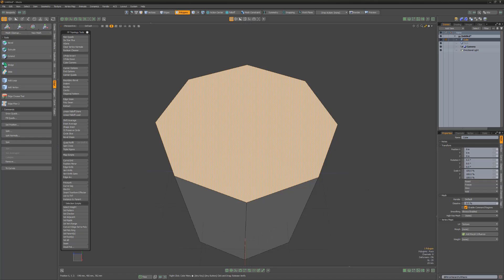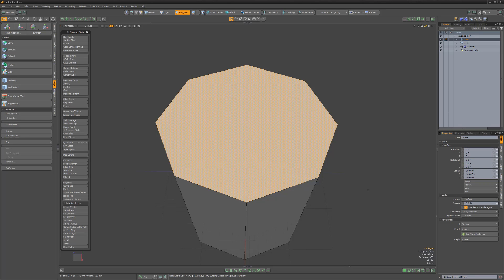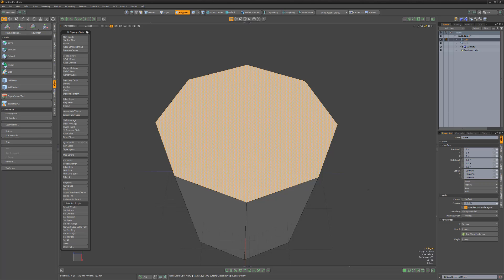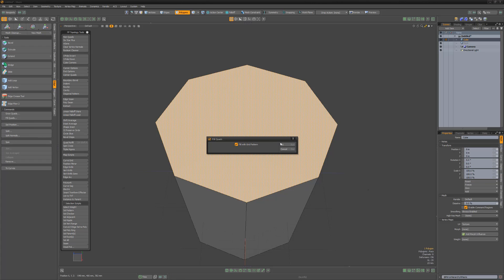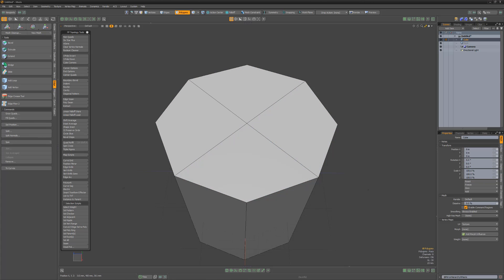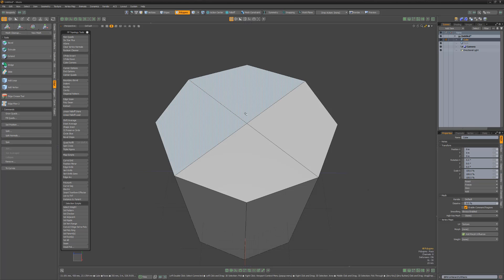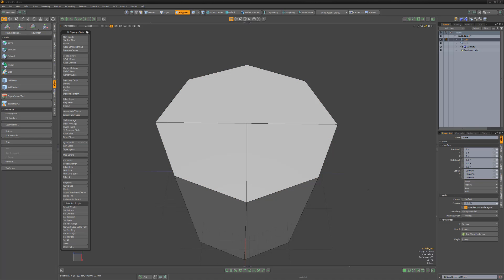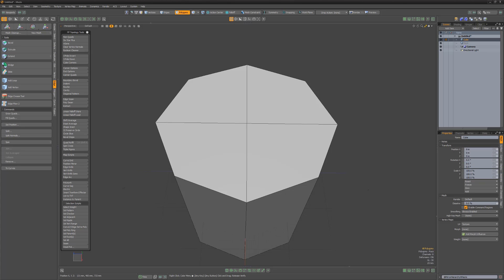MODO | Topology Scripts and Modo Indie Macros Collections: Spin Cross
This video is a quick introduction to the Spin Cross script for Modo, which is designed to reconfigure the edges that separate four contiguous quad polygons.